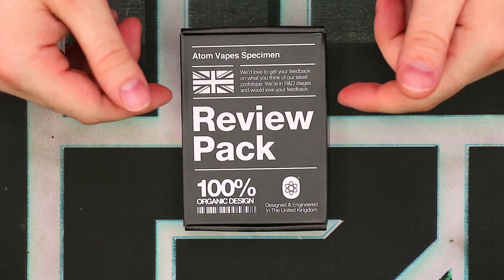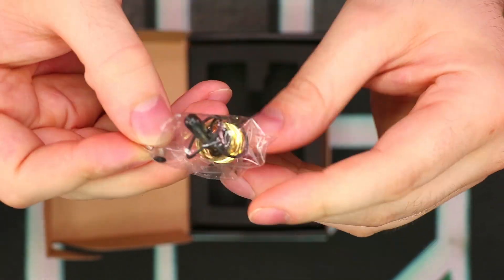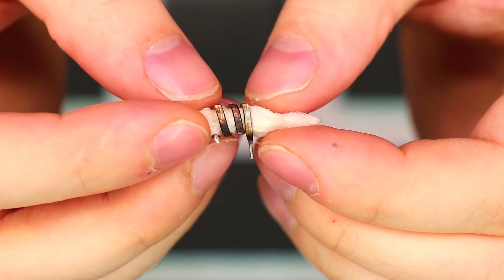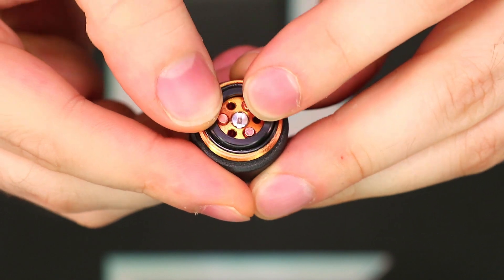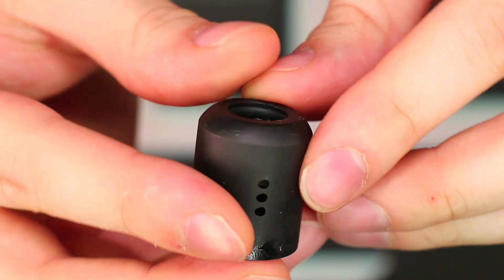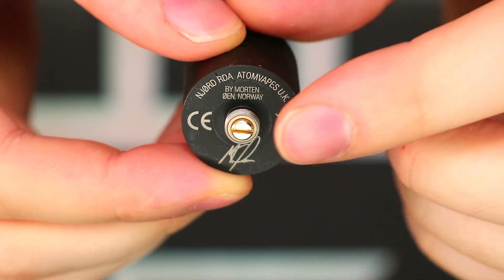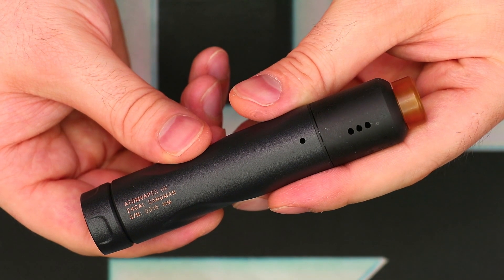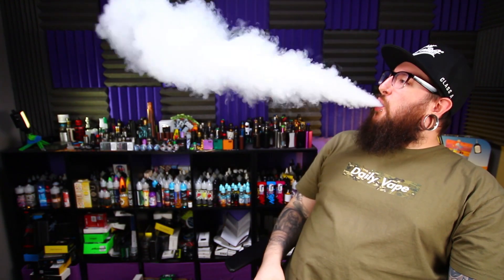Atom Vapes Njord RDA/Sandman Mod - THE FULL STORY!!